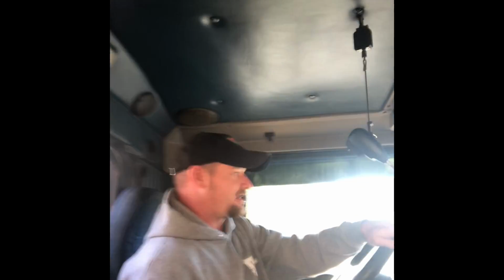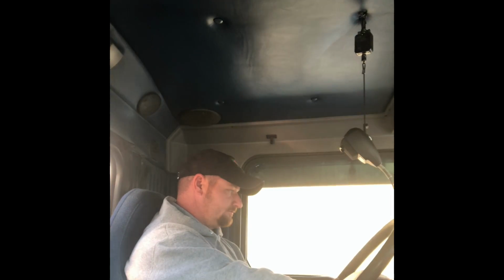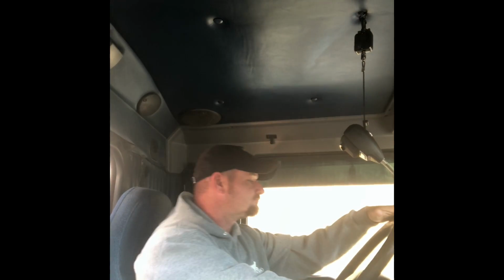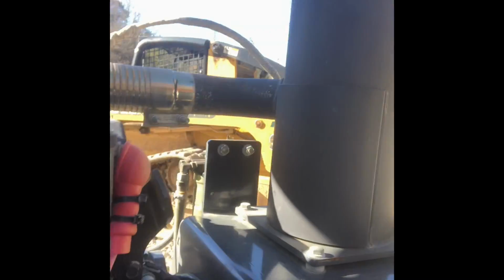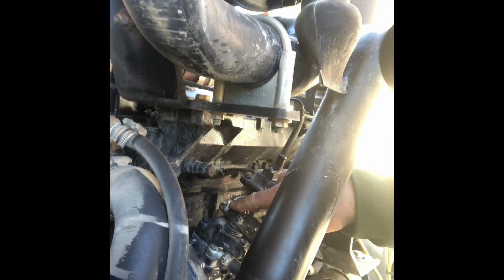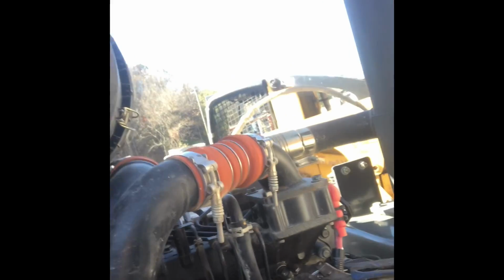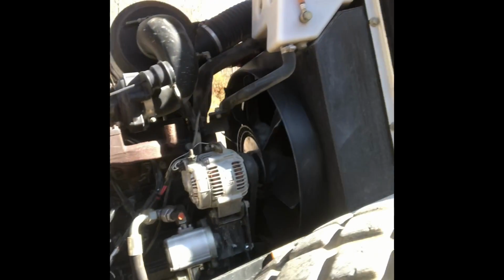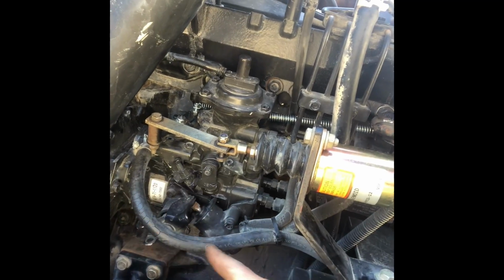Weekend Of Picking Up Our Skid Steer And Playing Mechanic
Ride along with Dirt Pushing Poppy Playing truck driver an wrenching on the roller trying to fix the throttle!